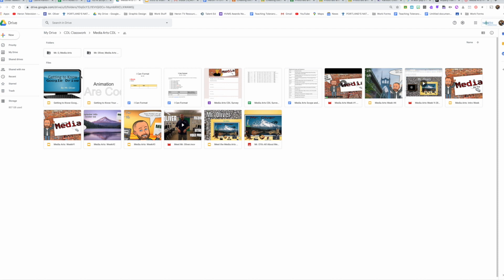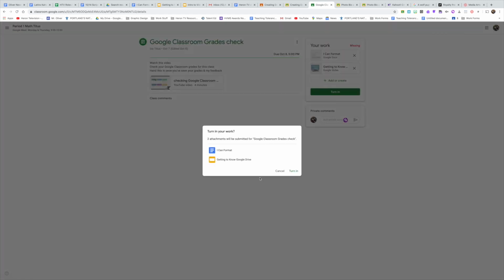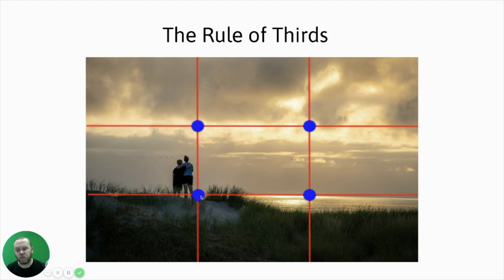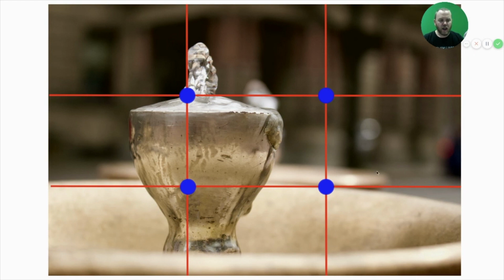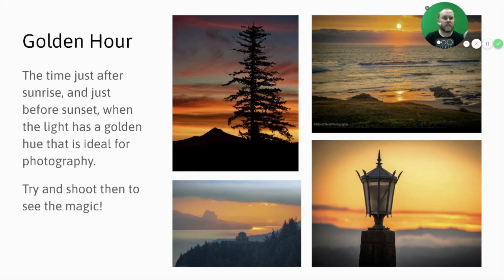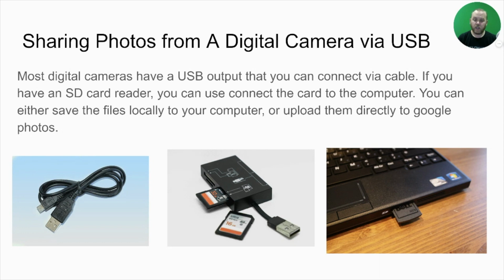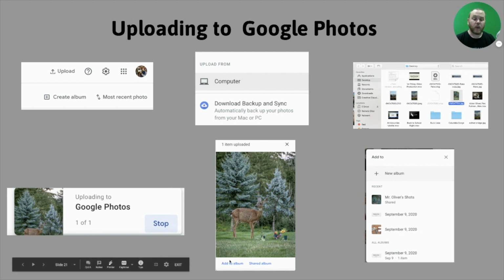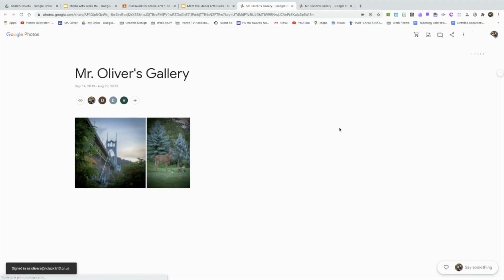Media Arts 10 12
This video teaches Media Arts students about basic photography composition, how to upload photos to Google Drive, and how to create a Google Photos album.